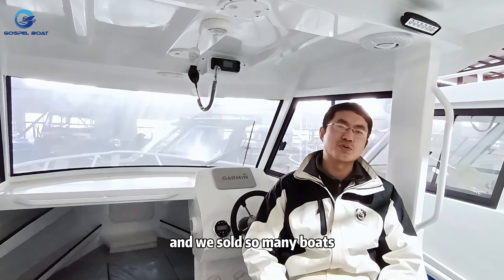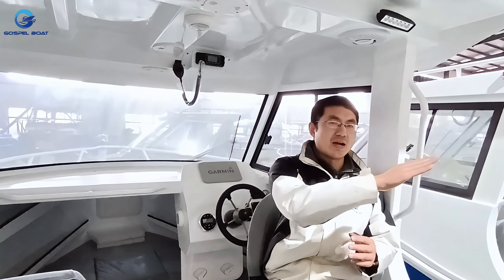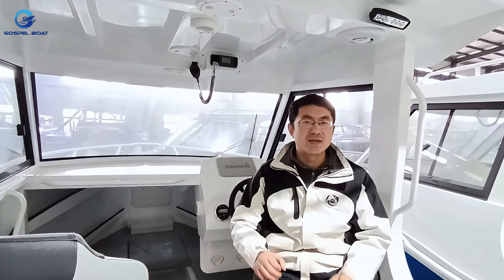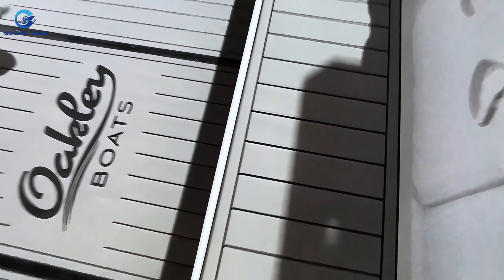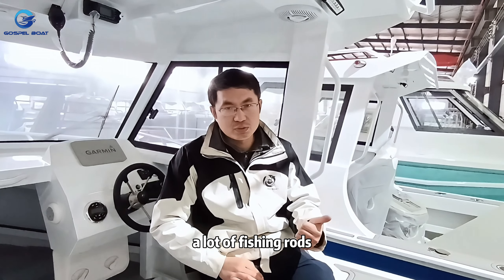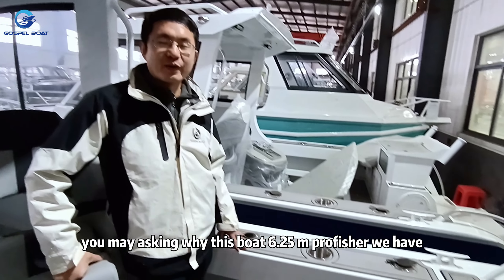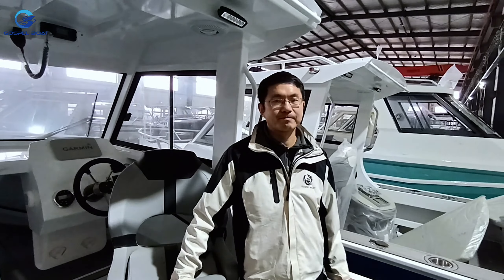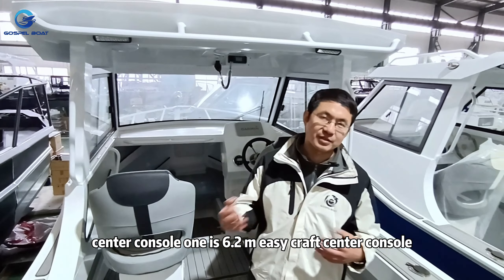Gospel Boat—6.2M Boat Model(2)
After looking at the first boat, this time we bring a second boat, this boat type we call profisher, the space arrangement on the hull is similar to the last boat, let's follow Roger to have a look.